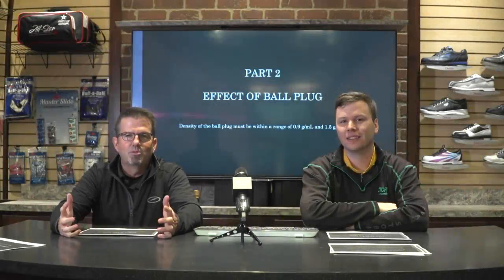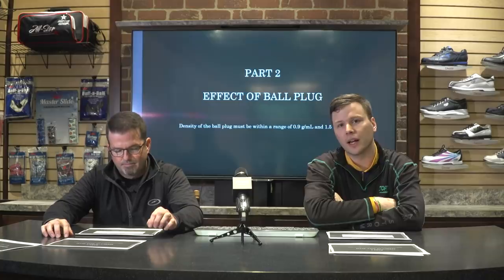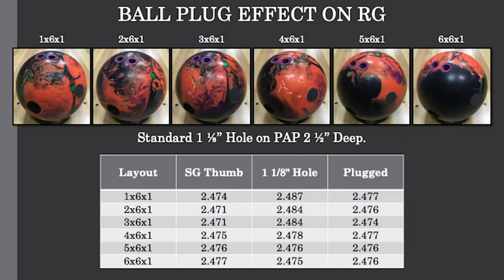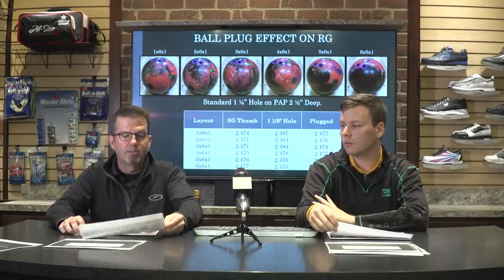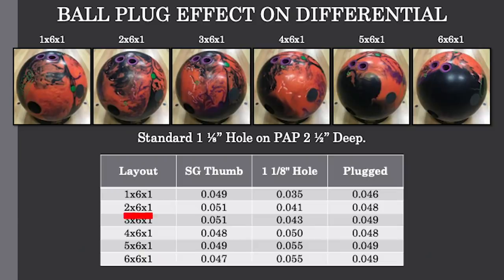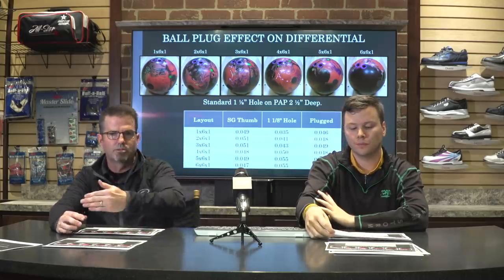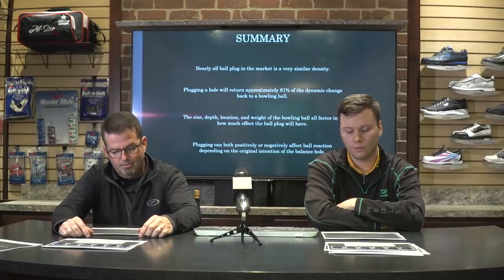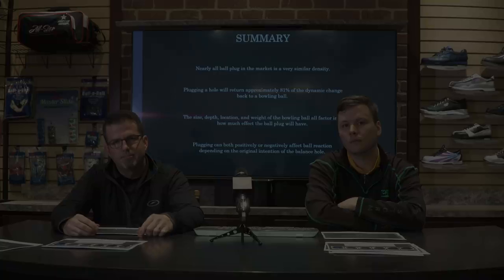Storm | The Effect of BALL PLUG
Part 2 of the USBC Rule Change series, Alex Hoskins and Hank Boomershine discuss the effects of ball plug on bowling ball dynamics.